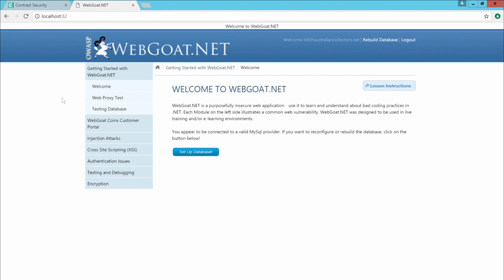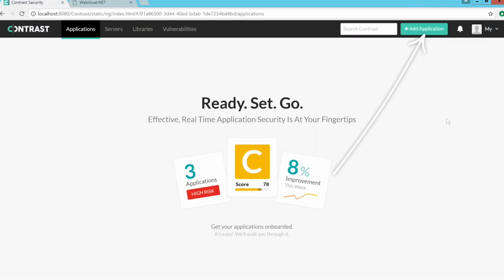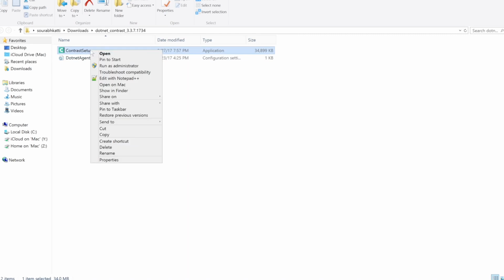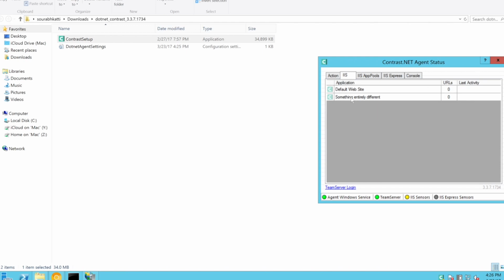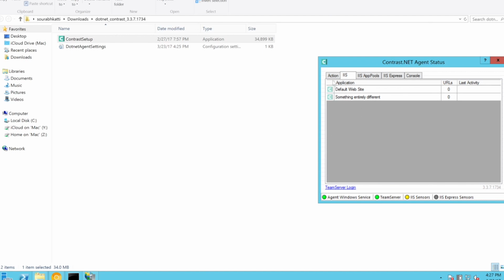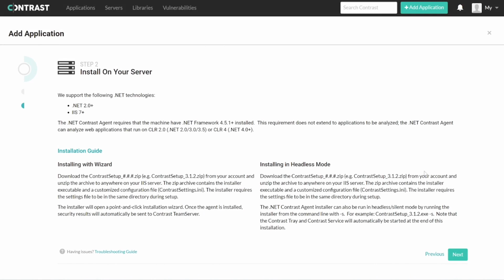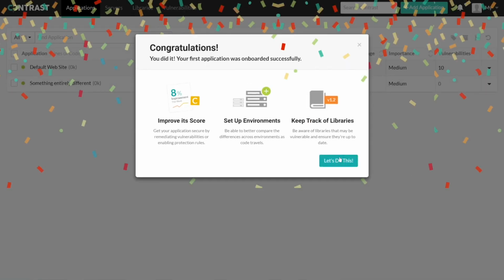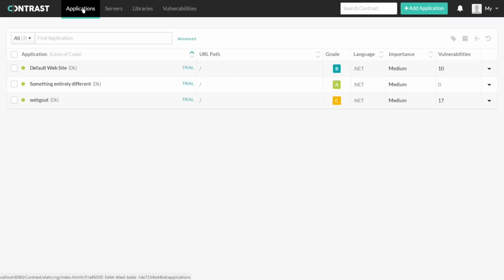How to Install the Contrast .NET Agent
How to install a .NET application into the Contrast Security Platform in three simple steps!

Contrast Security is transforming how developers write and release bug-free code. Developers can eliminate security issues and vulnerabilities in their code in real time as they write it. Embedding sensors within applications monitors and identifies insecure code and alerts developers of these security issues at virtually the very moment they are accidentally created. This real-time feedback empowers developers to increase the speed at which secure code is created and released within the larger organization.

Try Contrast Community Edition for FREE to discover how tens of thousands of developers are writing secure code while accelerating their release cycles—and all without the engagement of application security specialists!

Request a Demo to see how Contrast Security can benefit your organization and help developers create and release secure code faster!